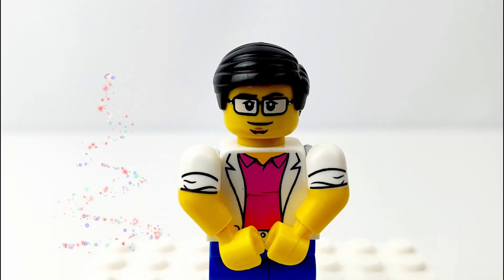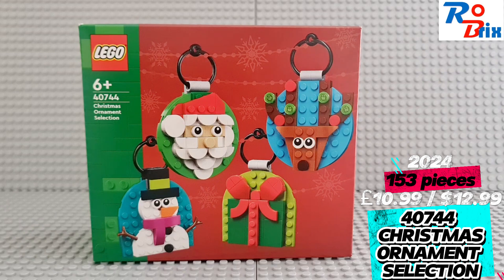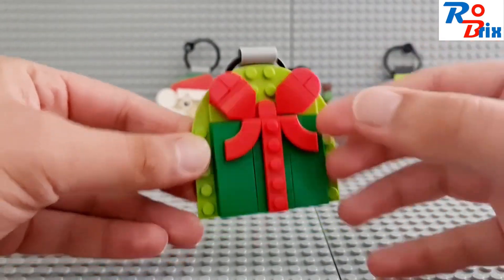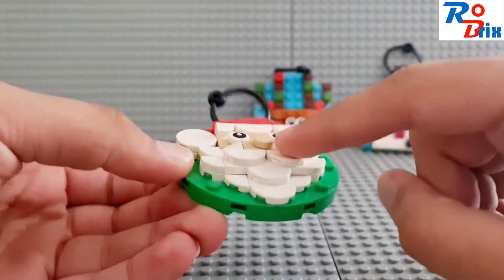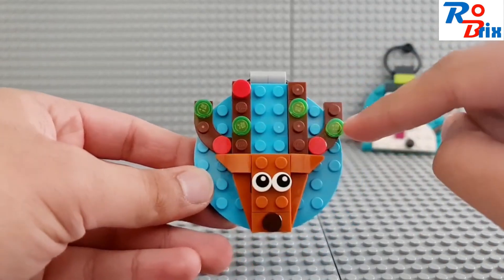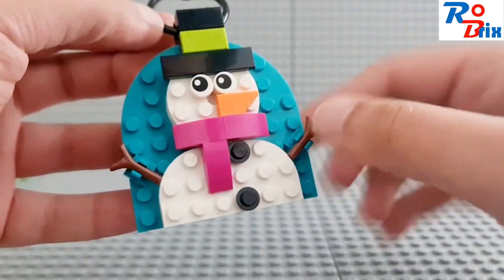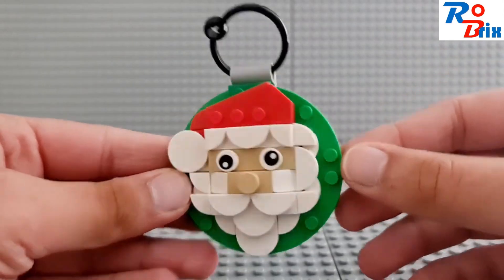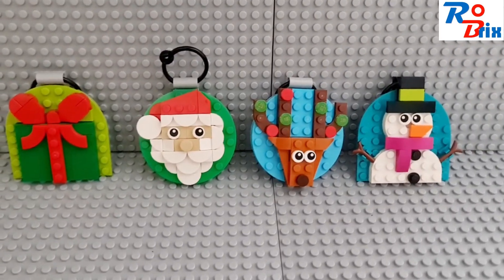Lego Seasonal (40744) Christmas Ornament Selection Review!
A review on a 2024 Christmas Seasonal set, the Christmas Ornament Selection!